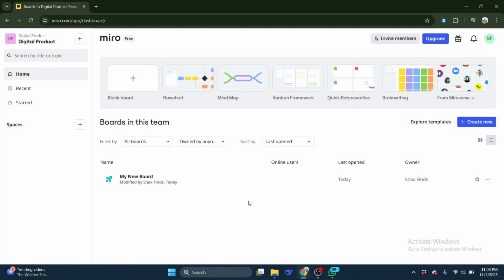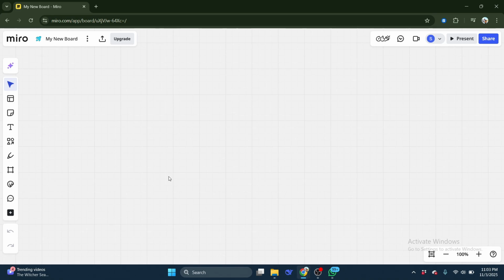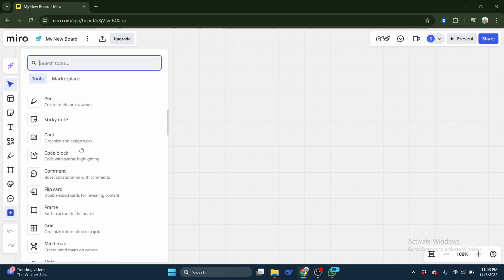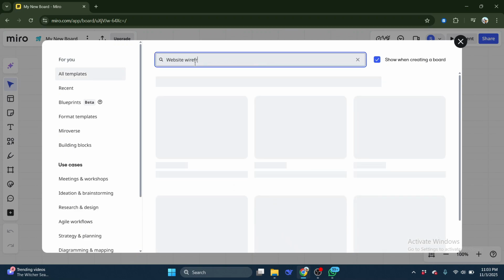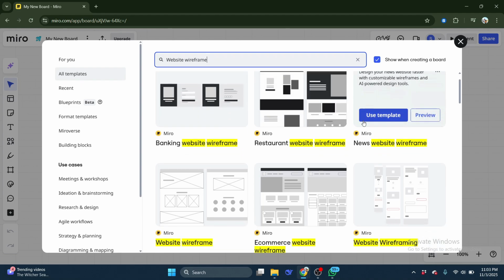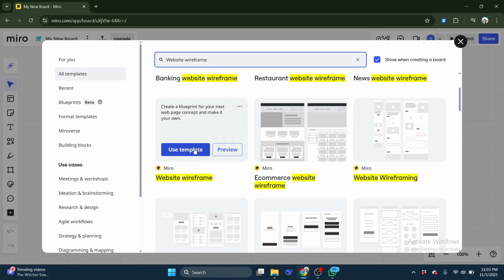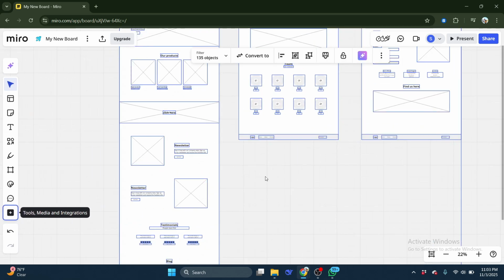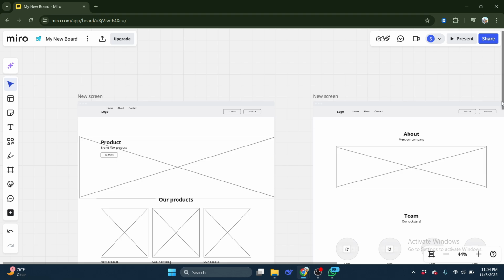How To Build A Website Wireframe In Miro - Step By Step (2026 Guide)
In this video, you’ll learn how to build a website wireframe in Miro using a simple step-by-step process. We’ll show you how to create frames, add UI components, structure page layouts, and collaborate in real-time. Perfect for designers, developers, and beginners planning a website in 2026.